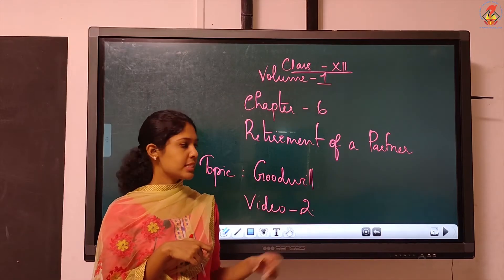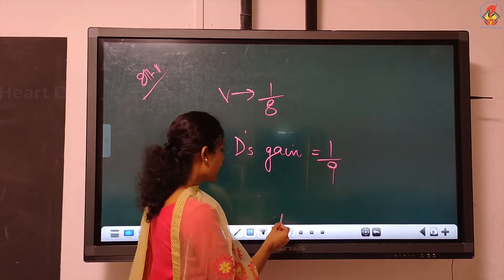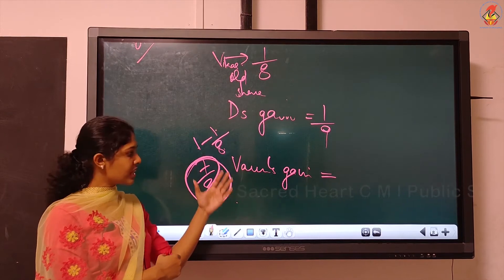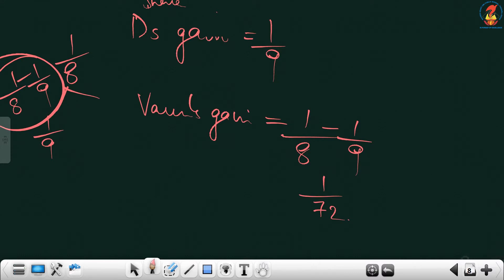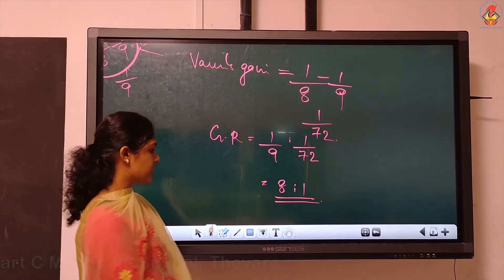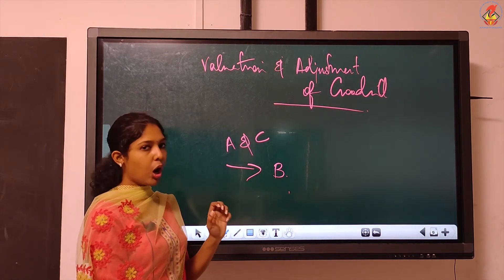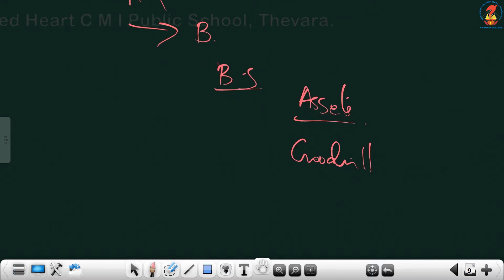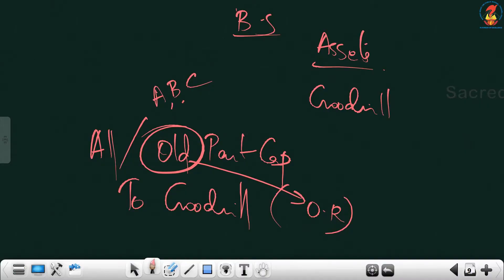Acc12 Vol 1 Chapter 06 Retirement of a Partner Video 02 Goodwill